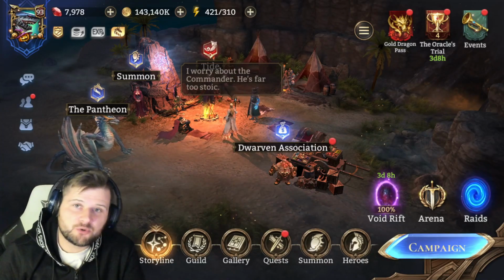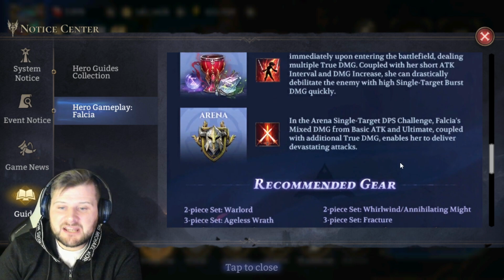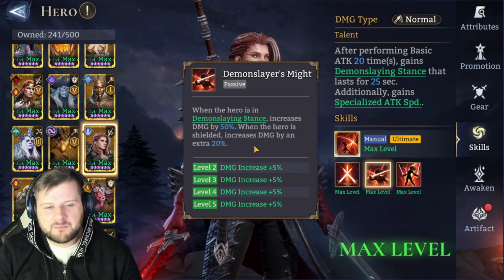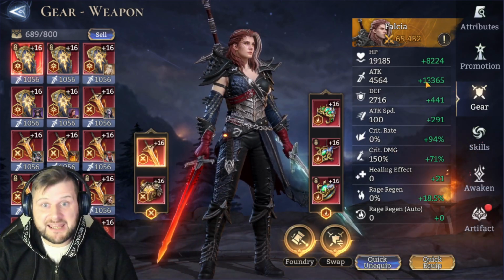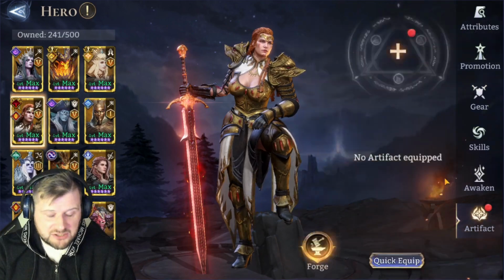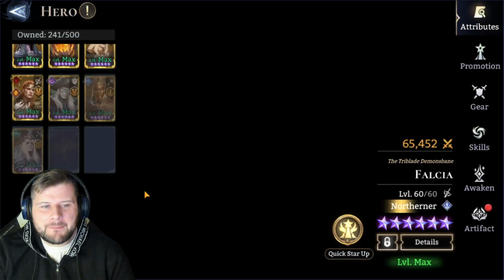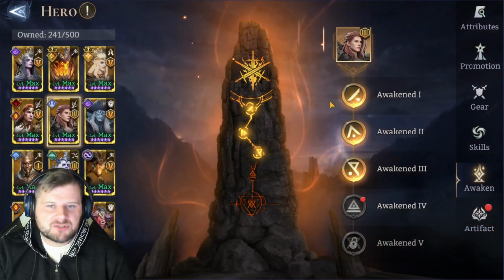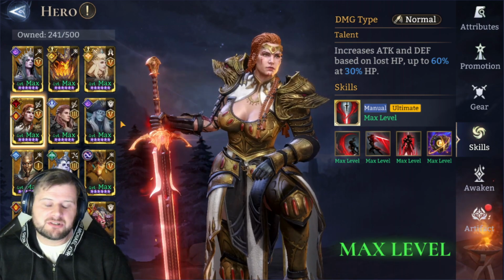Falcia Guide And Showcase In Guild Boss vs Valeriya Is She Worth Summoning - Watcher of Realms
00:00 Introduction
00:37 Game Guide Discussed
05:36 Falcia Discussed In Test Server
06:37 Skills Discussed
09:01 Awakens Discussed
10:57 Gear Discussed
12:58 Valeriya Stats Shown
14:35 First Test A0 Falcia
20:45 2nd Test Falcia A3
24:28 Verdict